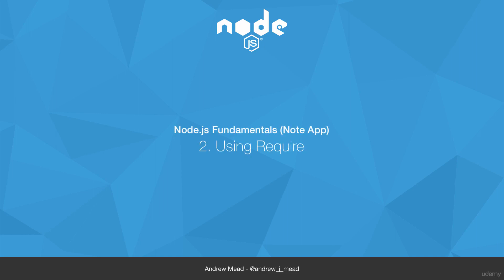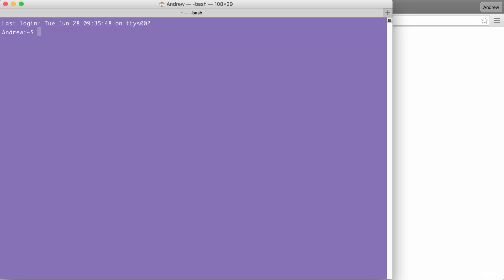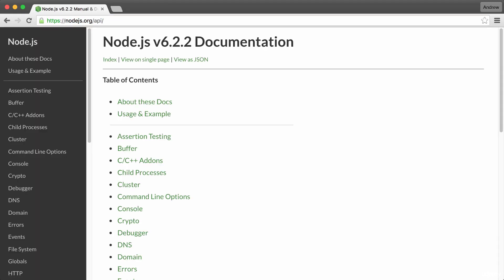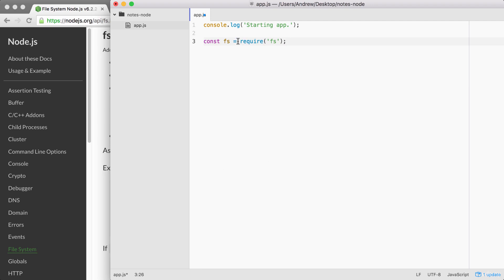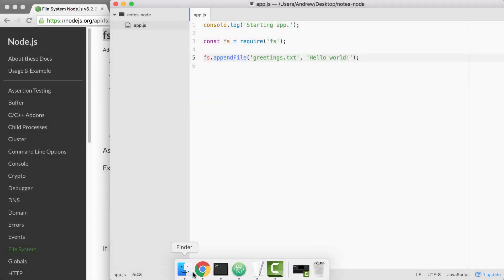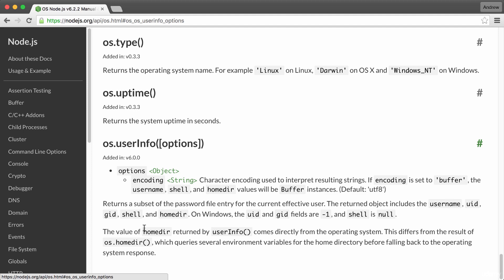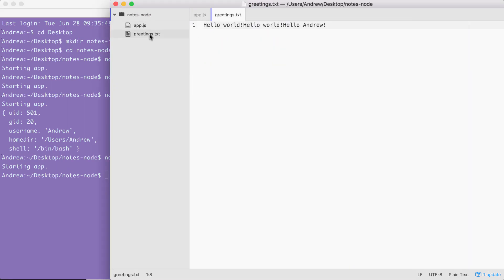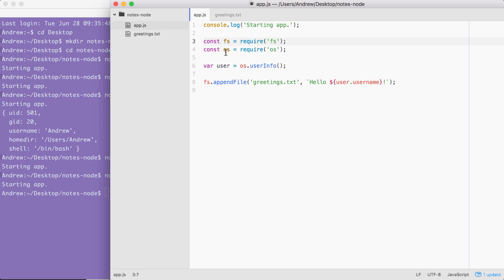009 Using Require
The Complete Node.js Developer Course

Learn Node.js by building real-world applications with Node, Express, MongoDB, Mocha, and more!